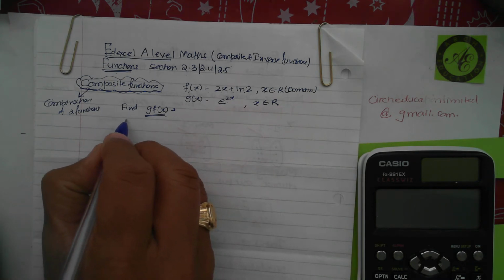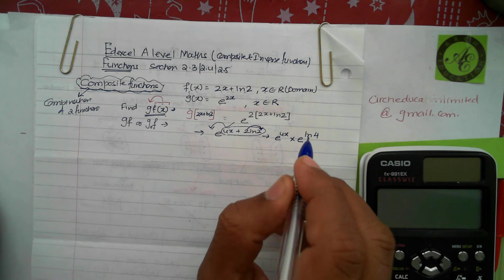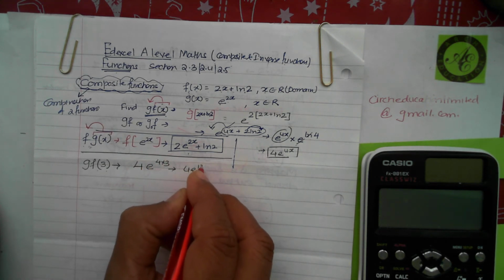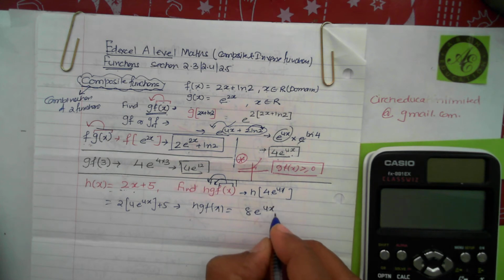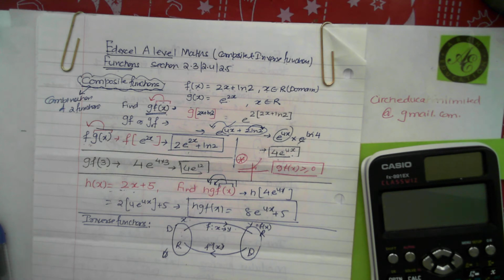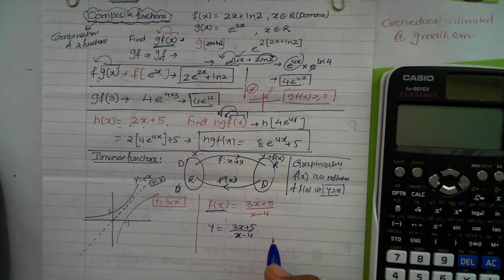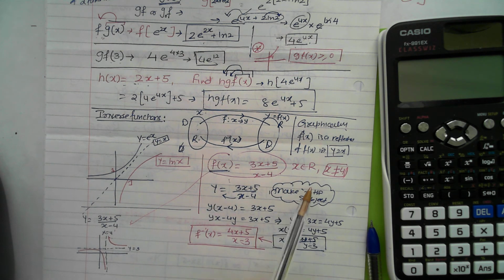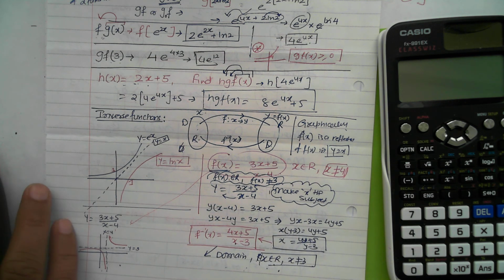EDEXCELALEVELMATHS FunctionsCompositeInverse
EdexcelMaths, Help to learn at home